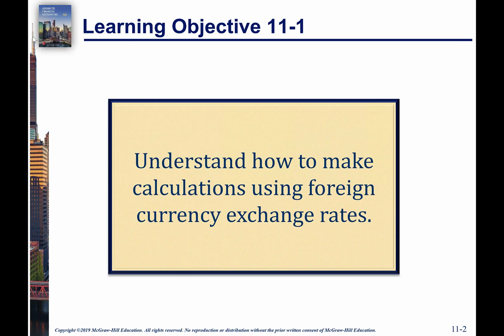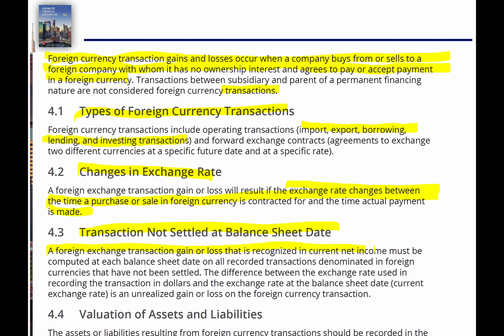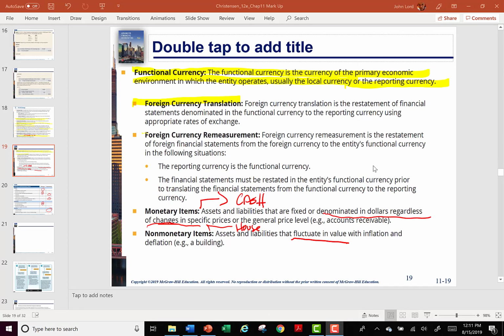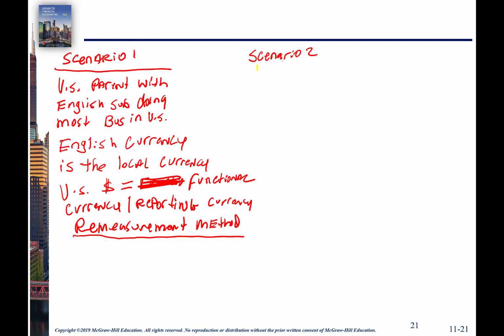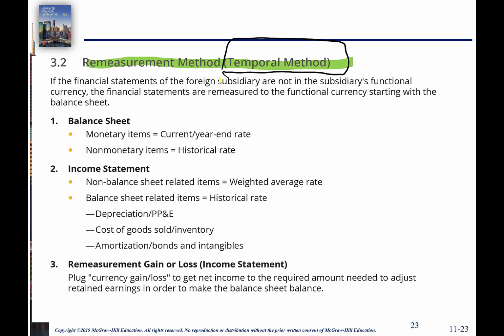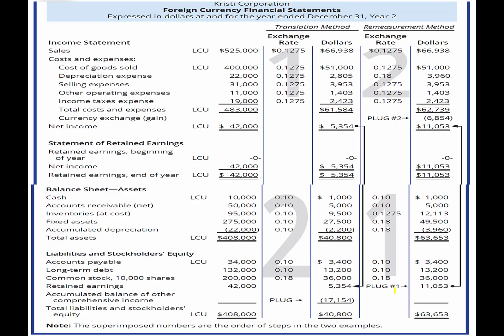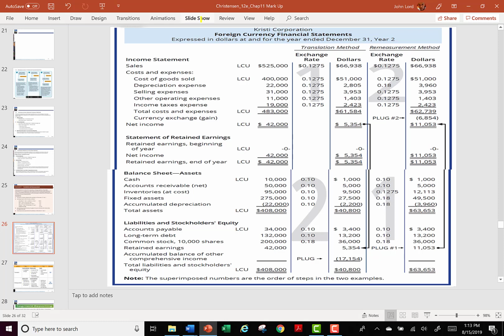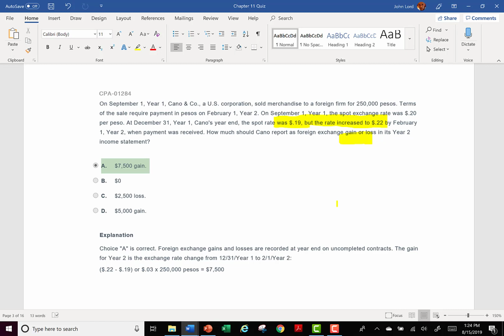Chapter 11 Lecture (Part 1)